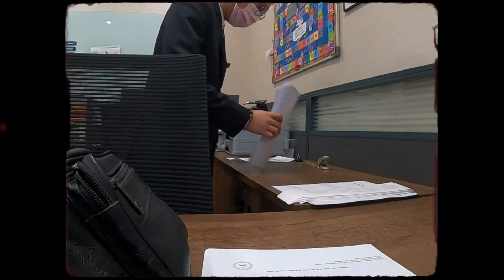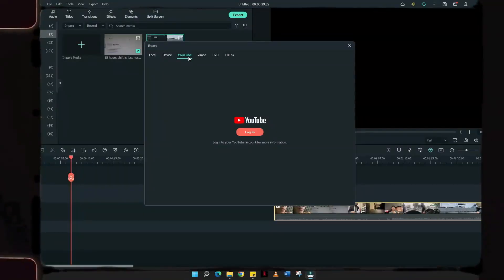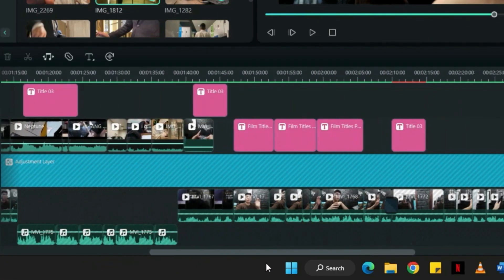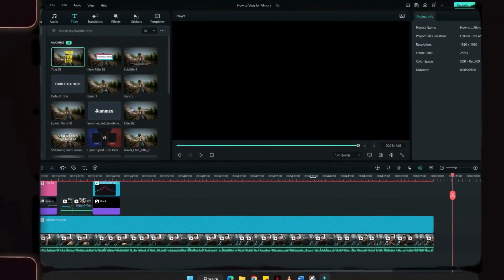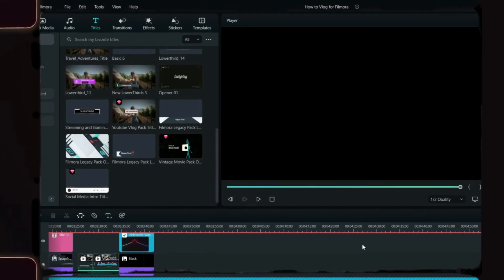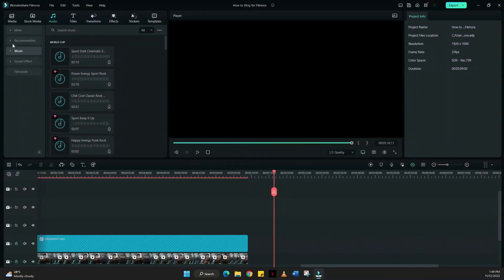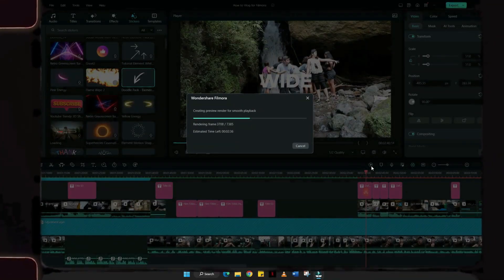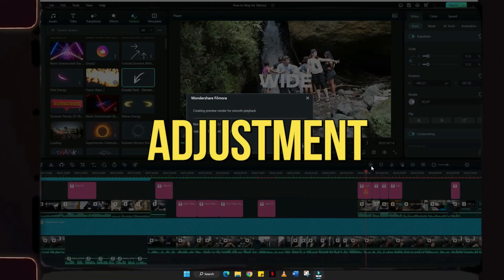How to make Vlog videos with Filmora 12 | Filmora Creator Tips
0:00 Intro
0:35 How to vlog for beginning
1:32 Planning
2:00 Shooting
2:55 Editing
4:36 Outro

We want to see what you create so share your videos in the comment section with the tag